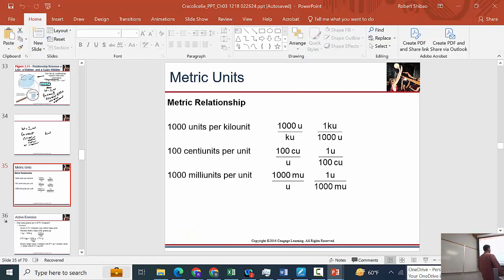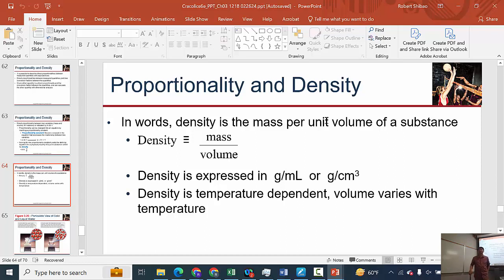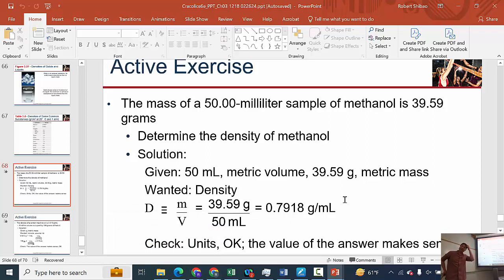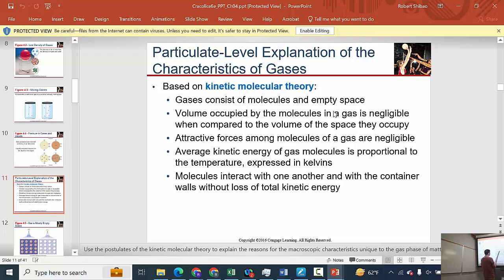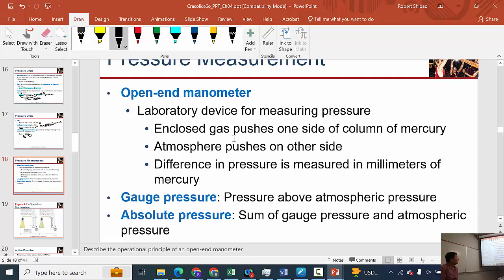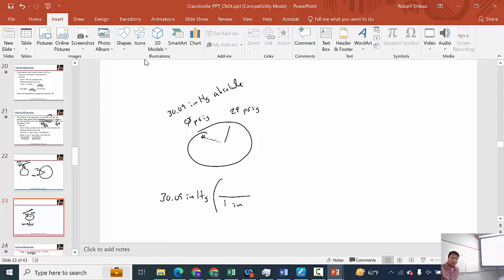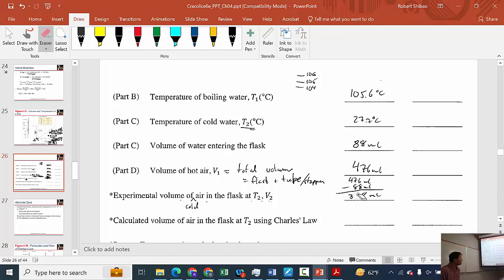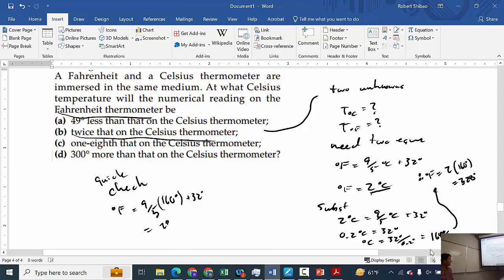Chem 4 1216 022824